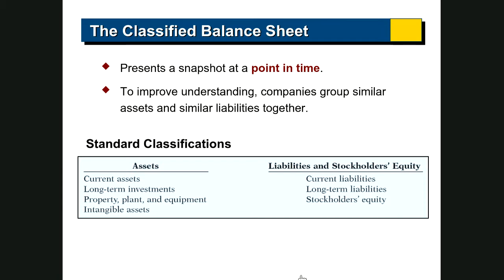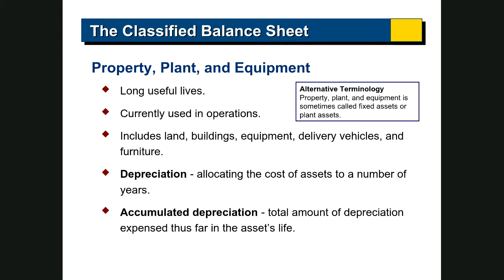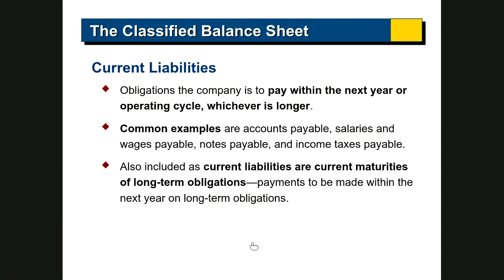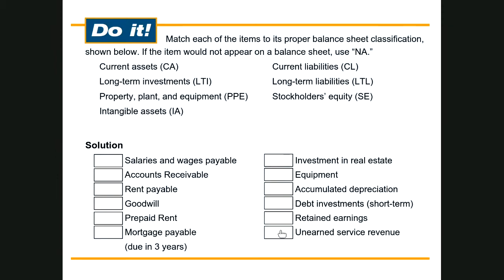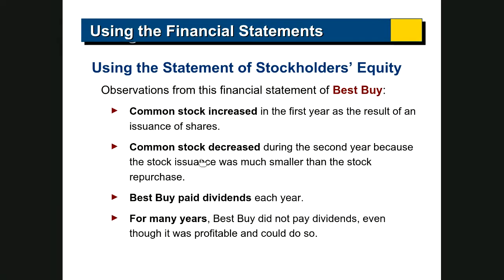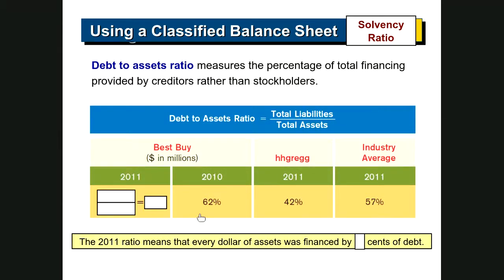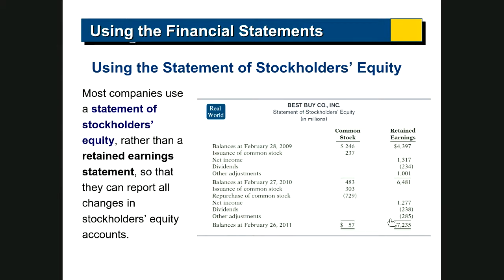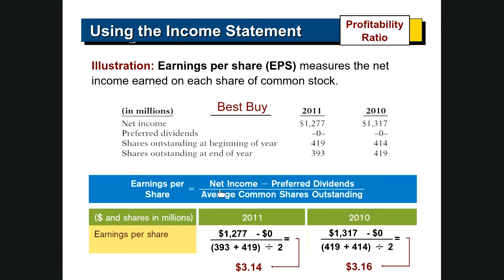Lecture 2.2: Further look at Financial Statements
Further look at Financial Statements